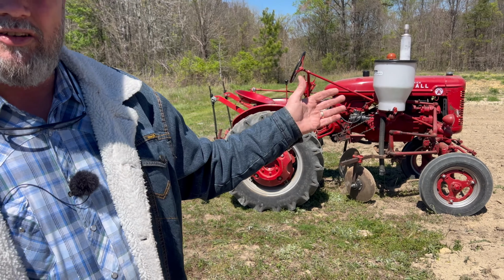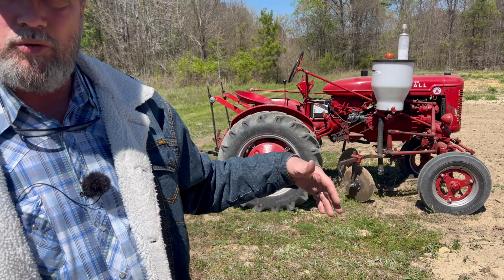Bedding Corn And Garden Rows With A Farmall Super A